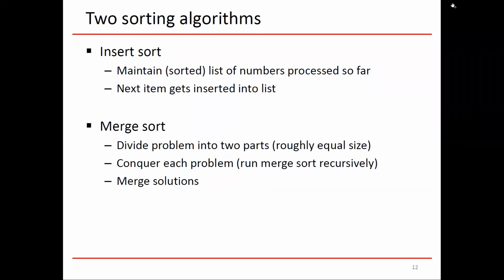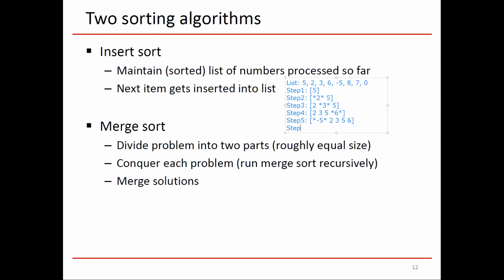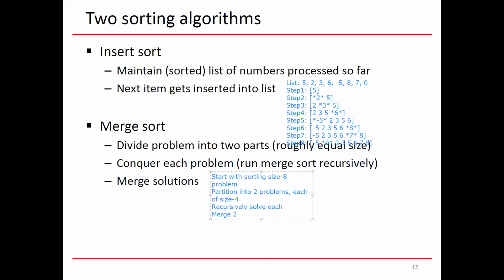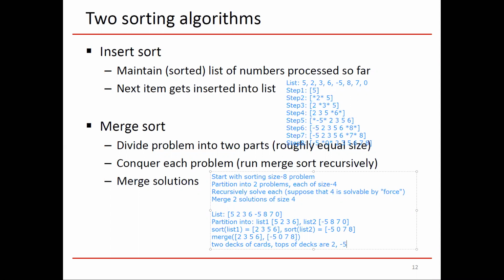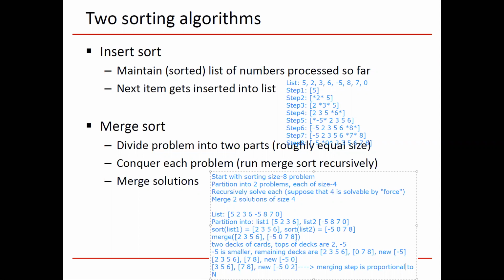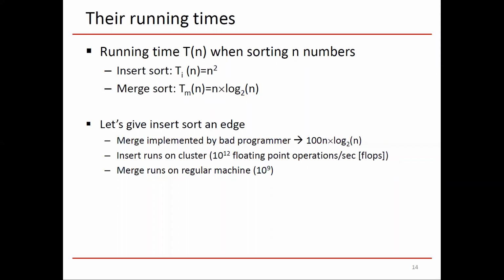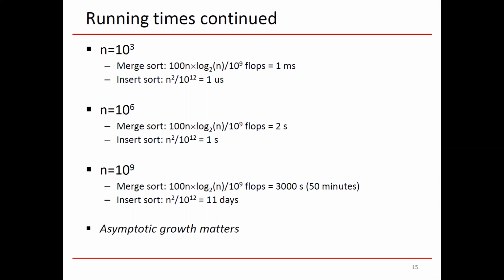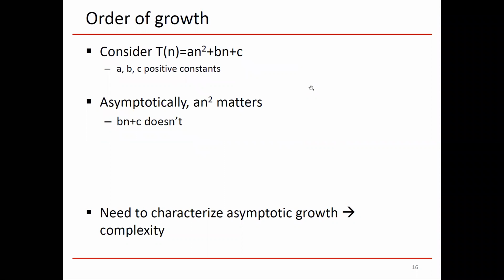Orders of growth (ECE 592 Module 10)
This module continues our study of scientific programming with a discussion of orders of growth of resource consumption.